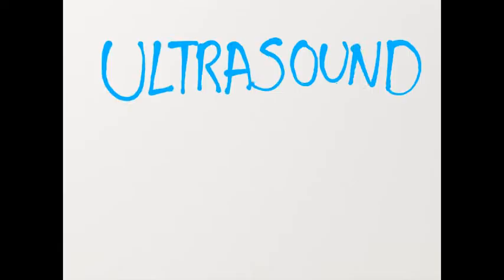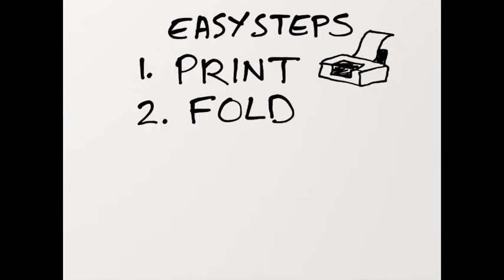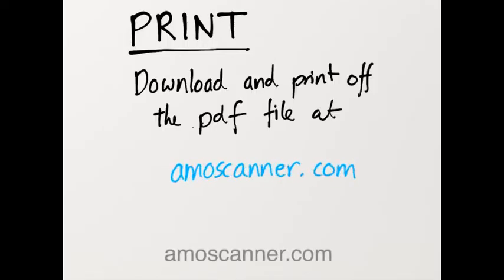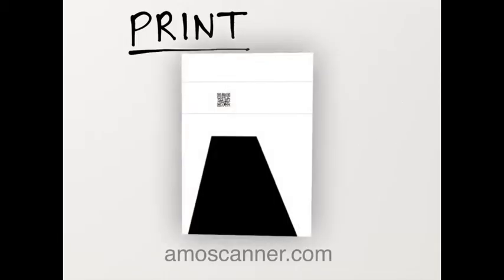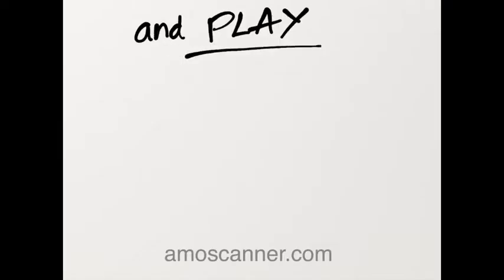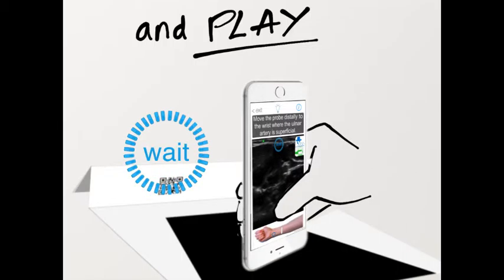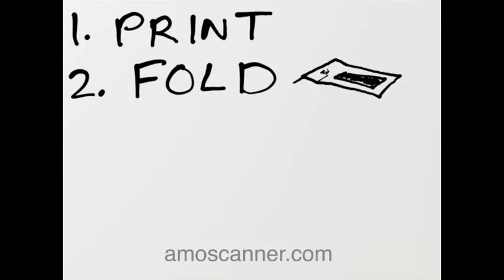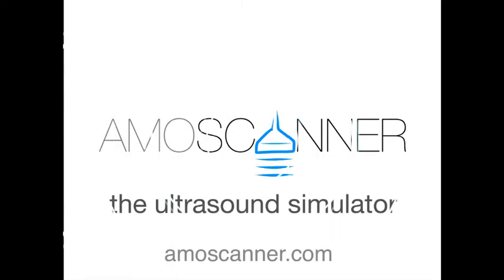Amoscanner instructions for sim mode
Here is an animation explaining how to use the Q scanner for Sim mode on Amoscanner by Amodisc.  Just PRINT, FOLD AND PLAY.